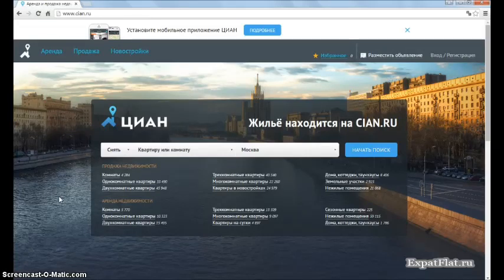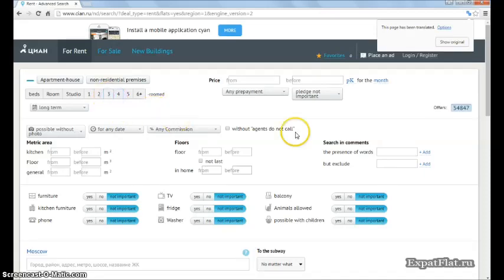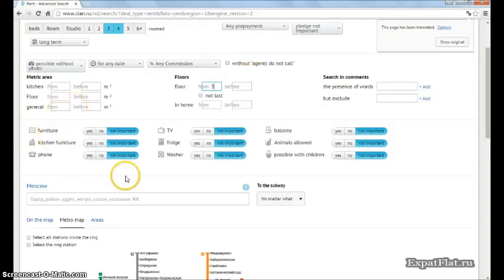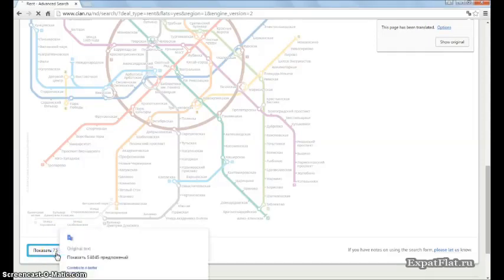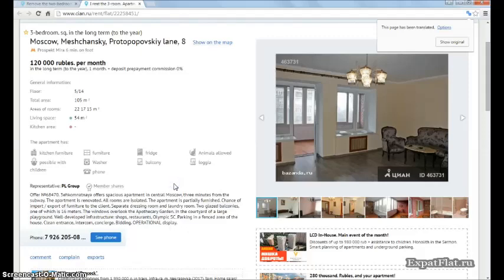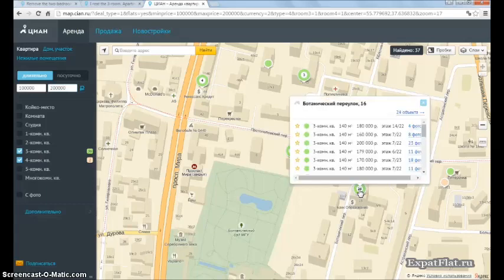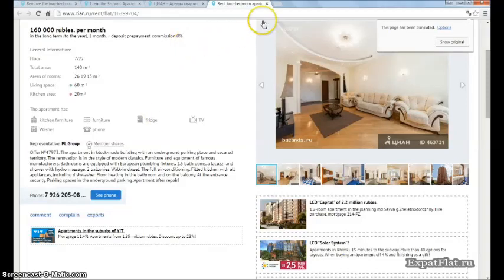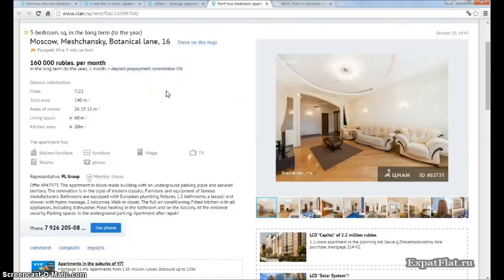How To Find An Apartment In Moscow Using CIAN (in English!)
If the apartment is on the market in Moscow, it is extremely likely it is on CIAN.  However, if you're just moving to Moscow, the CIAN site may be a bit difficult to learn to use at first.

At Expat Flat, we would love to work with you to find you the perfect home.  Our services will provide you with local expertise and usually pay themselves off within the first few months of your lease. and give us a call at .  We would love to discuss your situation and provide our analysis, free of charge.  Happy home hunting!